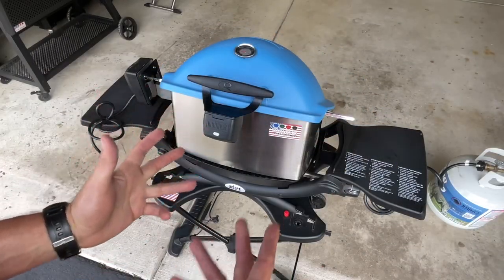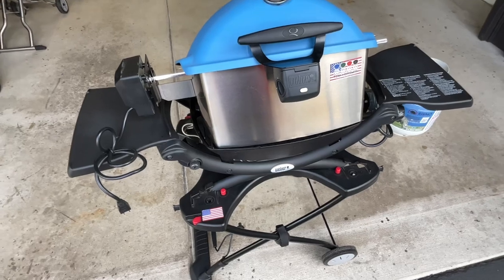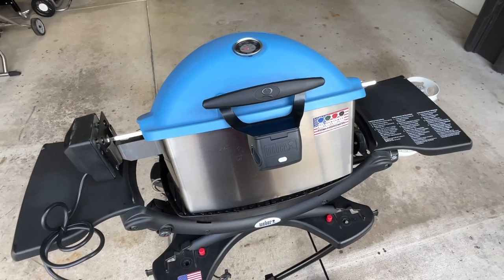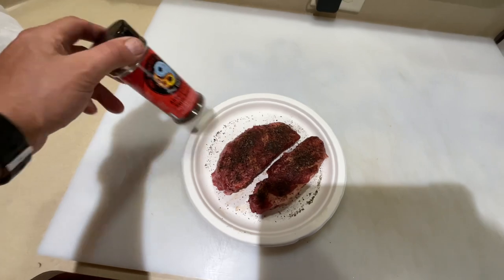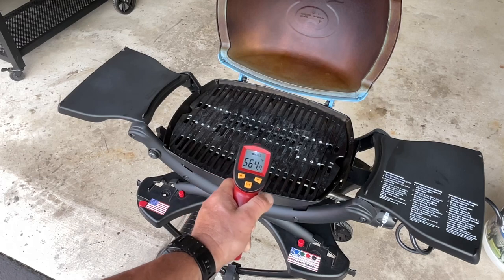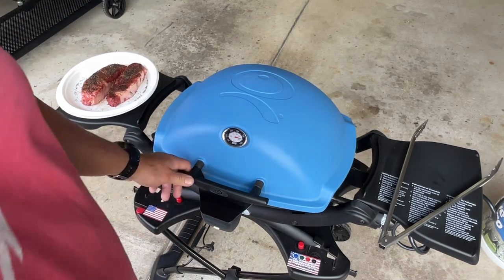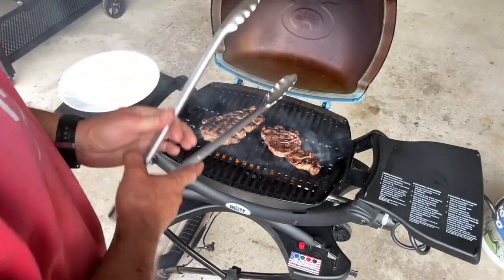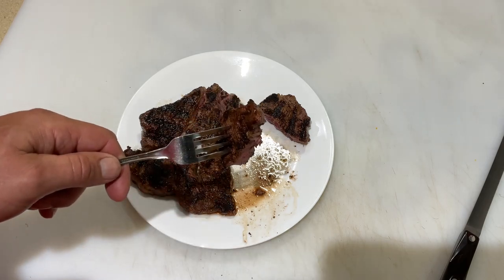Weber Q-1200 Gas Grill with Rotisserie! / Awesome 600 Degree Seared Chuck Eye Steak!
Let’s sear some Steak on the Weber Q 1200 Gas Grill!